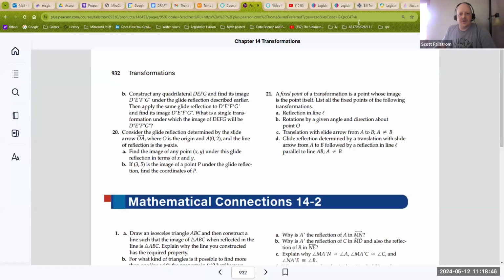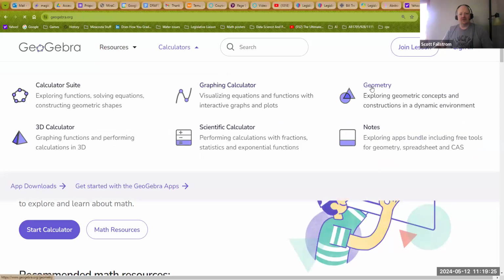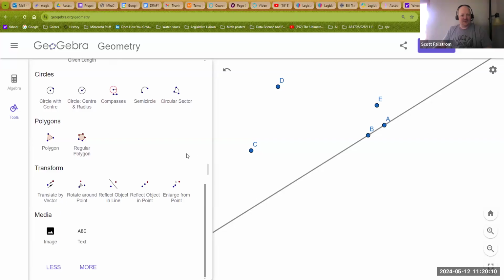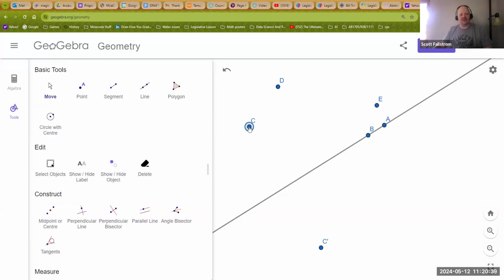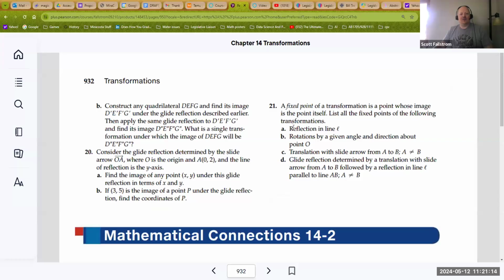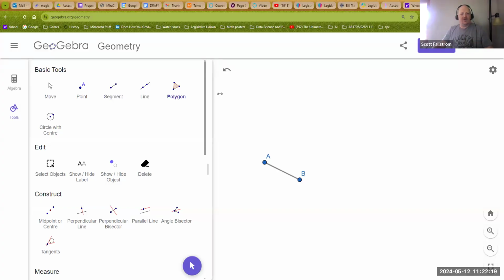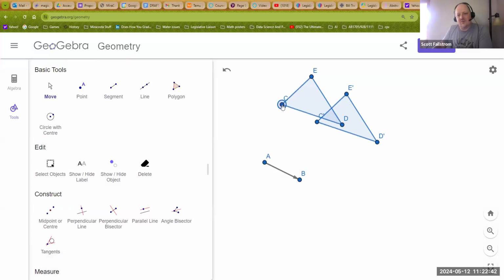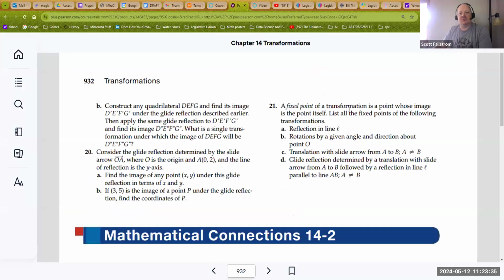Section 14.2 - HW Questions part 1